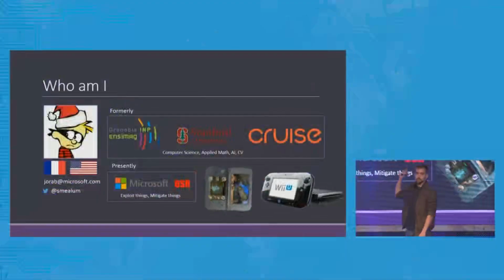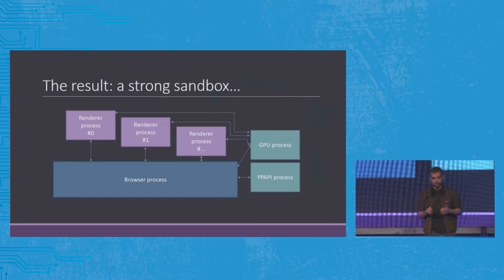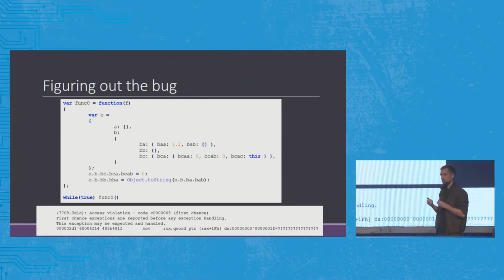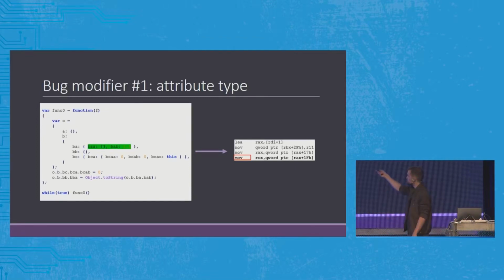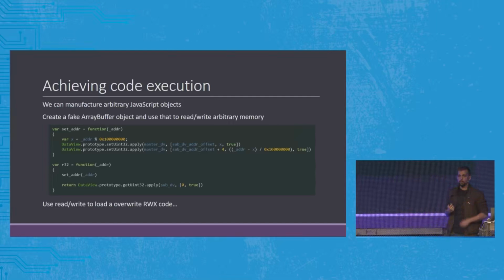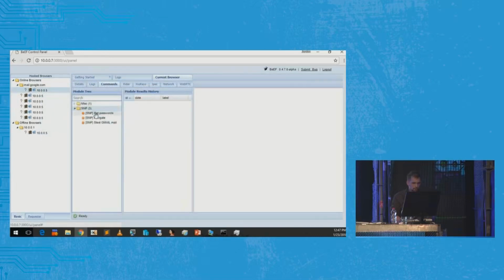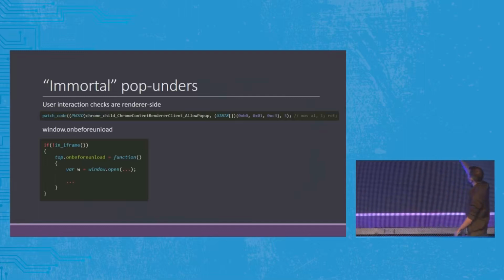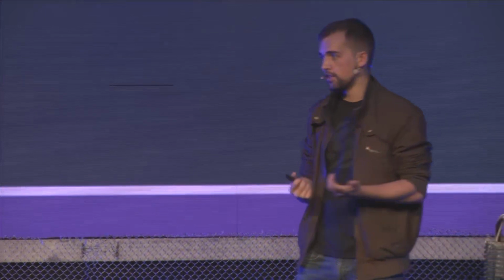BlueHat IL 2018 Jordan Rabet Browser Security Beyond Sandboxing